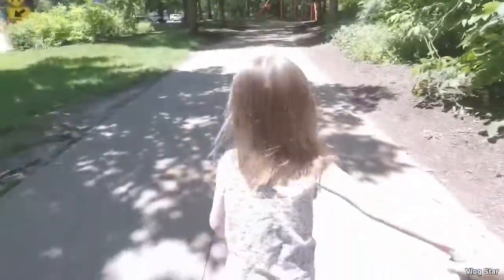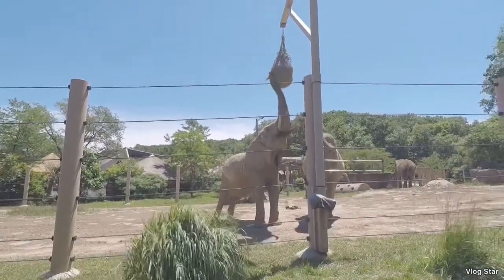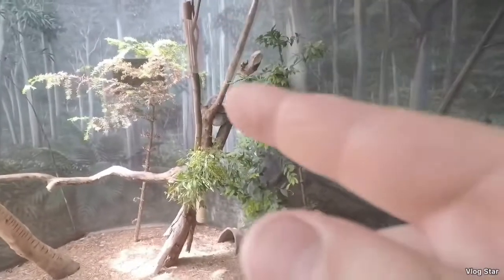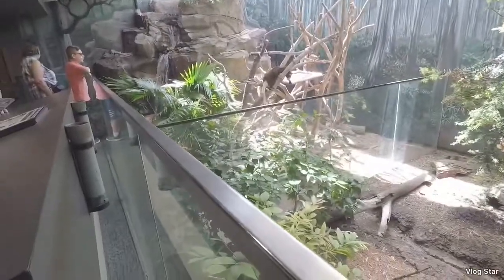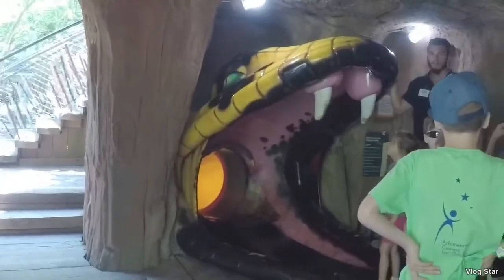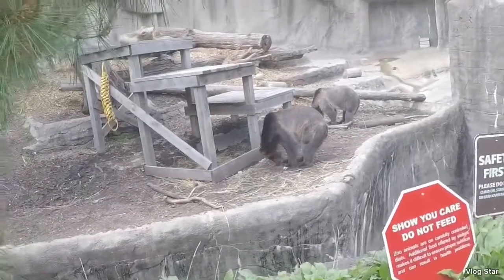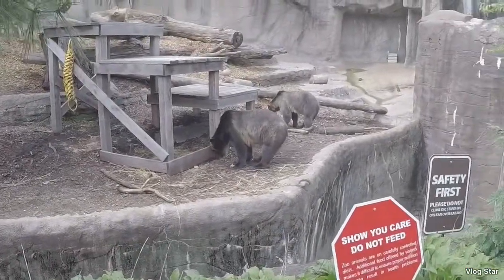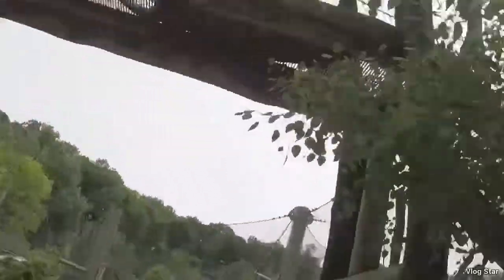Going to the ZOO! W/ are cousins